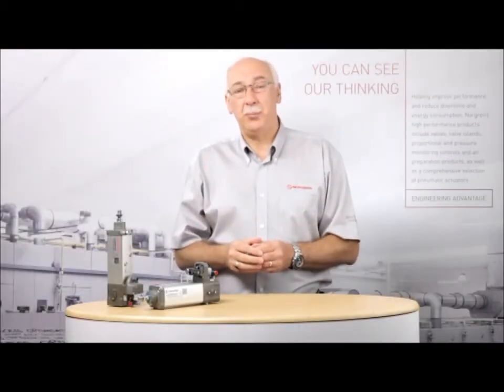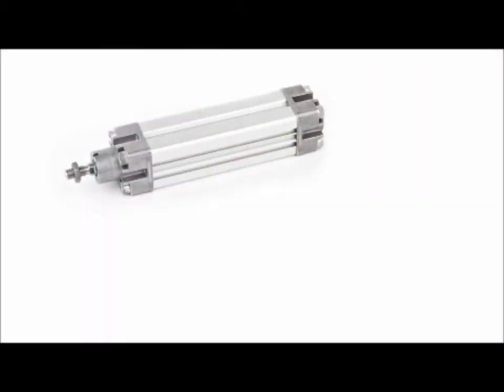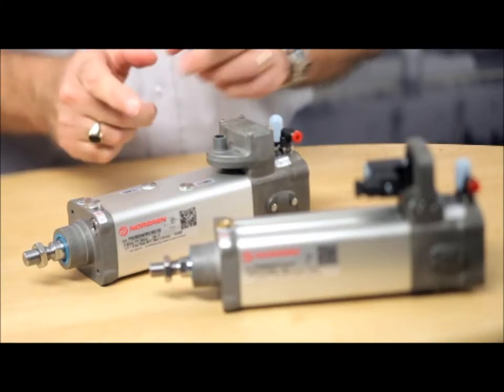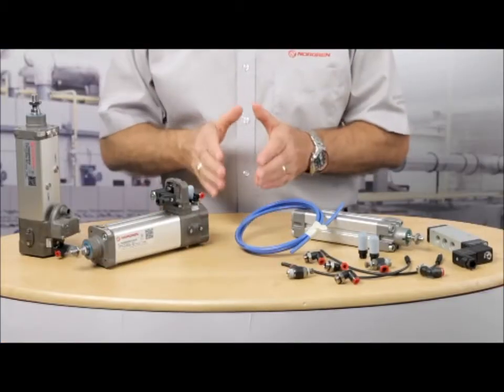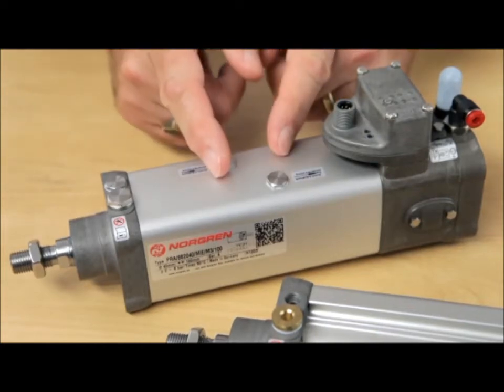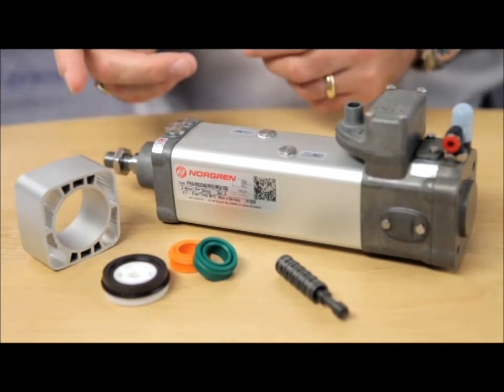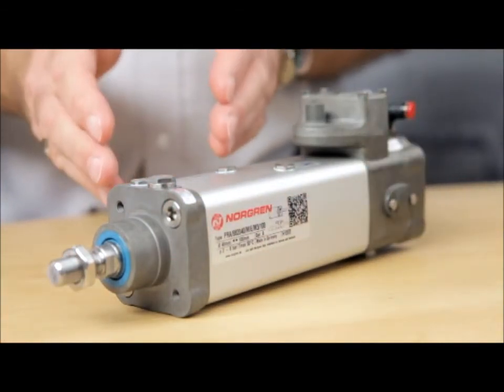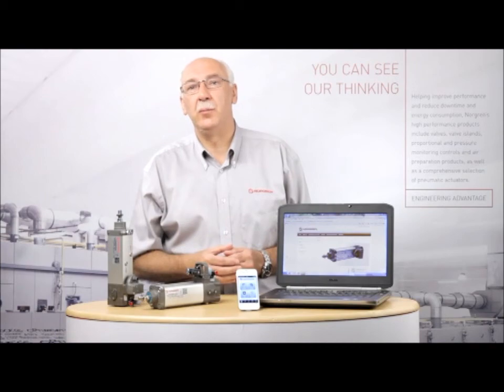RIMS Engineering - Norgren's IVAC pneumatic cylinder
Norgren's innovative new pneumatic actuator, IVAC saves energy, saves air, saves time and saves costs.

IVAC is a weight-optimised actuator featuring integrated valve and magnetically operated switches for complete actuator control. It can be retrofitted or integrated within new systems and, compared with conventional pneumatic systems, can help reduce energy consumption by up to 50%.

RIMS Engineering have been selling and servicing Norgren products throughout Tasmania for over 20 years.